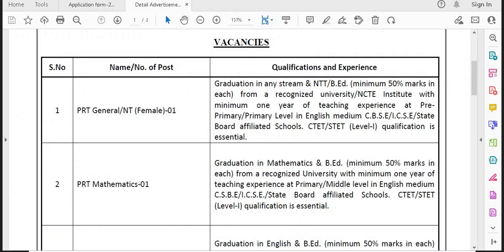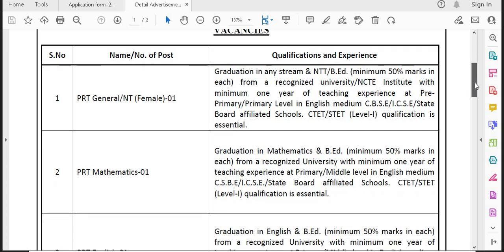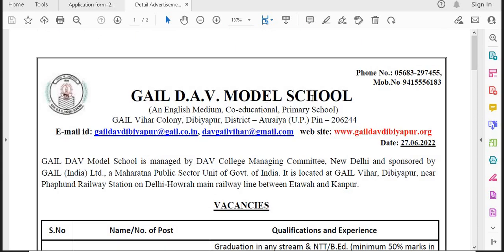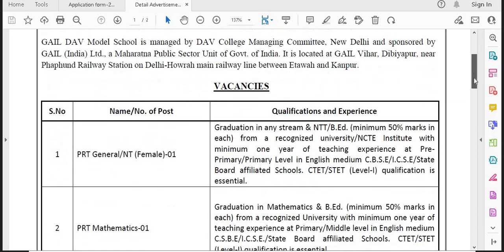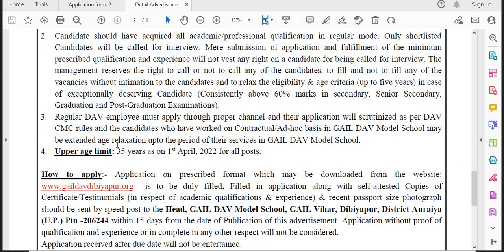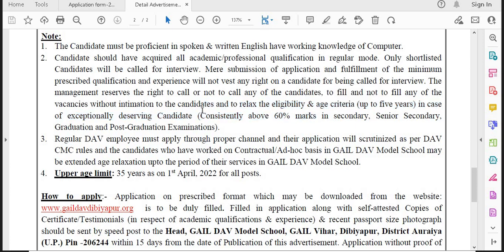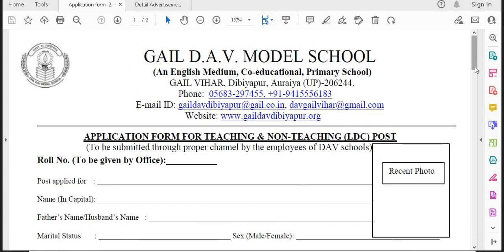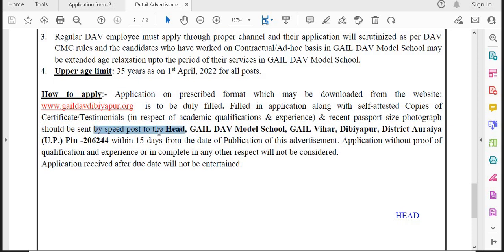PERMANENT TEACHERS RECRUITMENT IN DAV SCHOOL II NO FEE II DAV SCHOOL VACANCIES 2022 II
For more job updates & vacancies, u can join my Facebook group, below is link to join my Facebook group

For more job updates & vacancies, u can join my Telegram group, below is link to join my Telegram group

Below is MY NEW YOUTUBE CHANNEL LINK FOR MBA, ENGINEERING, DIPLOMA, ITI, CA, LAW, PHRAMA ETC PROFESSIONAL COURSES JOBS IN CORPOARTE SECTOR, COMAPNIES, PSUs, GOVT & PRIVATE COLLEGES ETC

Teacher Bharti 2022, PGT Vacancy/ Art & Music Teacher & Counselor without BEd can apply
kvs recruitment,kvs new vacancies,kv me job kab aayegi,kvs tgt recuitment,kvs pgt recruitment,kvs prt recruitment,kvs recruitment 2022,kvs ki vacancy
Haryana teacher bharti 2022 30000 post TGT PGT PRT
Sarkari, Teacher jobs, primary teacher, B.Ed, B.Ed teacher bharti 2022, KVS Teacher Recruitment 2022,
NVS teacher recruitment 2022, dsssb, bihar teachers bharti 2022, PRT, TGT, MP Teacher bharti, UP Teacher bharti, PRT Teachers Recruitment 2022,
Kasturba Gandhi Balika Vidyalaya, kvs, NVSTeachersRecruitment2022, new, guest,  SSA,PAYSCALE
बिहार, शिक्षक भर्ती, UP, छत्तीसगढ़, cg, संविदा, NVS, RO, PDF, korba, APS, roorkee
सर्व_शिक्षा_अभियान_में_सीधी_भर्ती_2022, sarva shiksha recruitment 2022, राजस्थान सरकारी जॉब
KVS Recruitment 2022 // KVS Teacher Vacancy // शिक्षक भर्ती / Govt Jobs 2022
Army Public School PGT, TGT & PRT Recruitment 2022, Army Public School,
APS Hisar Recruitment 2022, Army Public School Hisar Vacancy 2022, शिक्षक भर्ती

BELOW IS OFFICIAL WEBSITE LINK TO SEE THE DETAILS AND DOWNLOAD APPLICATION FORM'

NVS_KVS_APS_DSSSB_PGT_TGT_TEACHERS_RECRUITMENT_2022, sarkari job 2022, SSA_NVS_KVS_DSSSB_PGT_TGT_TEACHERS_RECRUITMENT_2022
Sarva_Shiksha_Abhiyan_Recruitment_2022, kvs pgt tgt prt guest teachers kashipur Recruitment 2022
DSSSB TGT AGE LIMIT FOR WOMEN, Police Recruitment 2022,sarkarinaukariPost 8419,
govt jobs 2022, AWES CSB 2022,APS TEACHERS VECANCY 2022, Teachers Recruitment 2022,  Sarkari Teacher Job, Teacher jobs, primary teacher, B.Ed,
KVS Primary, bihar teachers bharti 2022, PRT TGT Army school teacher bharti
punjab sarkari job,punjab mein sarkari naukri,punjab sarkari naukri 2022,mp job vacancy 2022 ,mp sarkari naukri 2022, February mp job vacancy 2022,Sarkari
Government jobs 2022 Sarkari Naukri 2022 10th pass jobs 12th pass job government jobs government jobs 2022 sarkari naukri central government jobs 2022 upcoming governmetn jobs
governmentjobs sarkarinaukri 10thpassjob centralgovtjobs latestgovernmentjobs recruitment sarkarinaukri Sarkarinews latestgovtjobs  govtjobs govtjob , latestgovernmentjobs